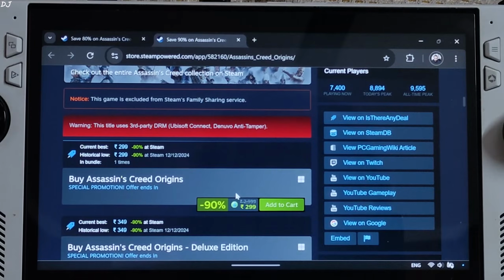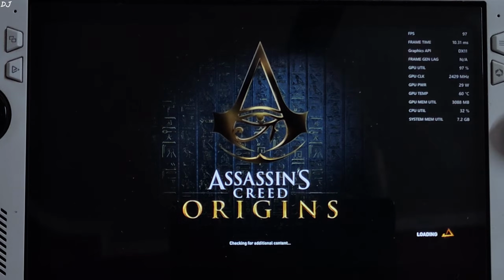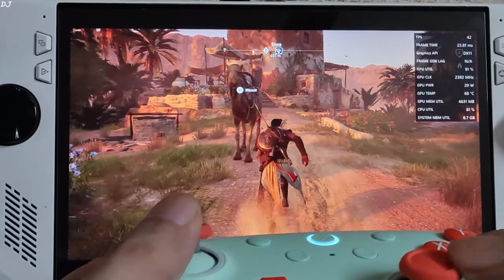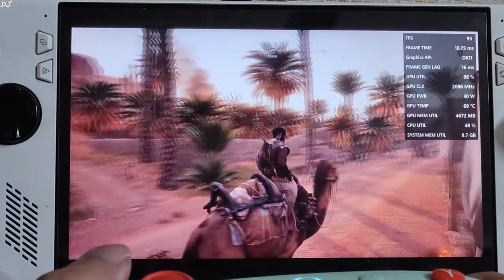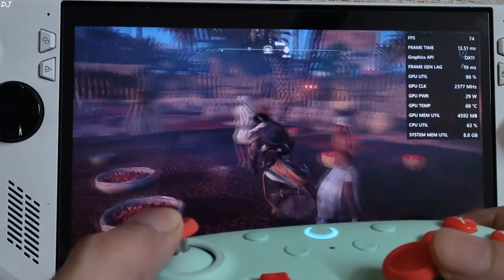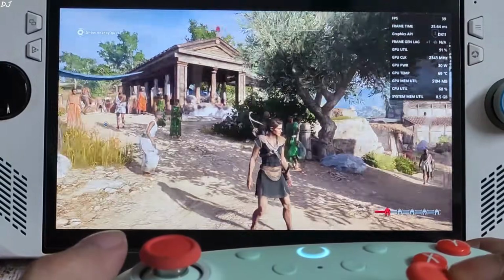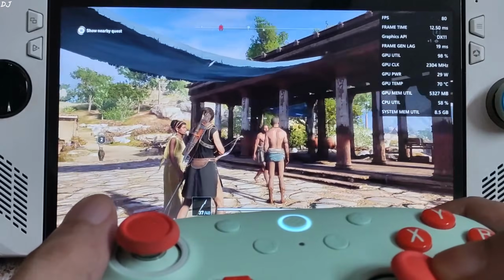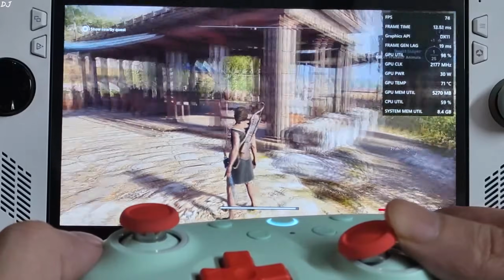Rog Ally Assassin's Creed Origins & Odyssey AFMF 2 Frame Generation Performance | Last Day On Sale !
Timestamp :

- Introduction : 00:00
- Assassin's Creed Origins : 00:45
- Adrenaline Settings : 01:02
- Rog Ally Settings : 01:19
- Game Settings : 01:46
- Gameplay [No AFMF 2] : 02:05
- AFMF 2 Settings : 03:19
- Gameplay [AFMF 2 On] : 03:49
- Assassin's Creed Odyssey : 05:36
- Adrenaline Settings : 05:53
- Game Settings : 06:07
- Gameplay [No AFMF 2] : 06:26
- AFMF 2 Settings : 07:09
- Gameplay [AFMF 2 On] : 07:25

Assassin's Creed Origins & Assassin's Creed Odyssey Gameplays on Rog Ally RC71L Z1 Extreme Bios 341 Adrenalin 24.12.1 WHQL GPU Driver 6gb UMA Buffer Size . Video recorded using Poco F5 . Ambient Temperature : 15 degree celsius .

Installing AMD GPU Driver On Rog Ally / Ally X | Prevent it from Getting Removed | Reverting via DDU :

Rog Ally Officially Supports AMD AFMF 2 | Official GPU Driver Update | AFMF 2 Setup & Settings Guide :